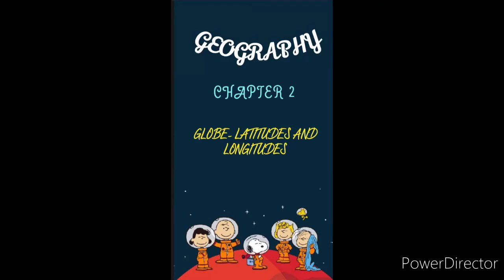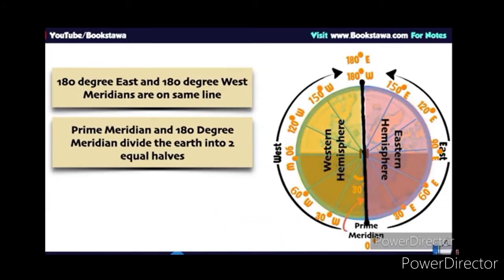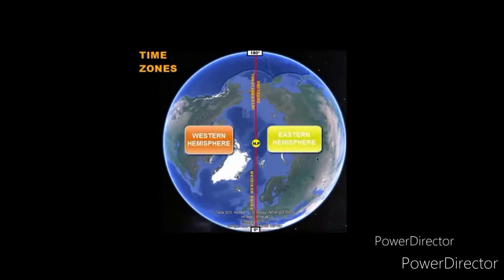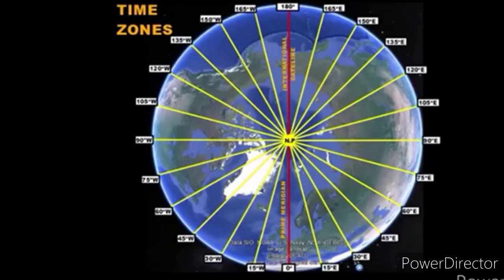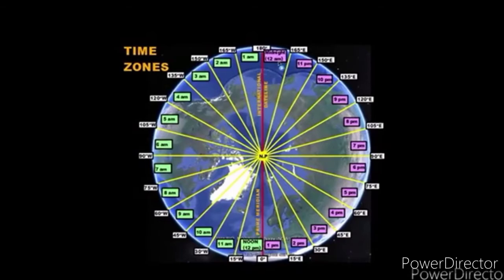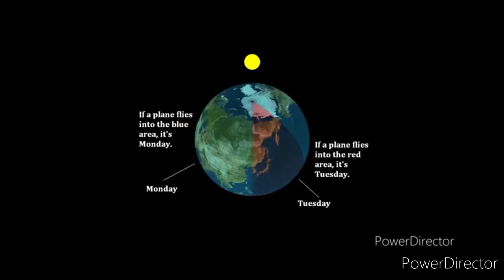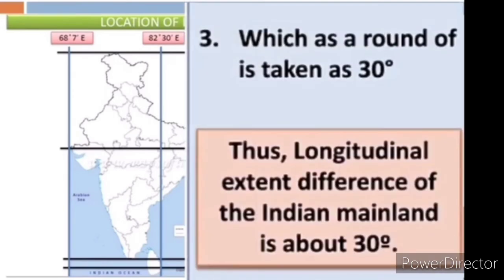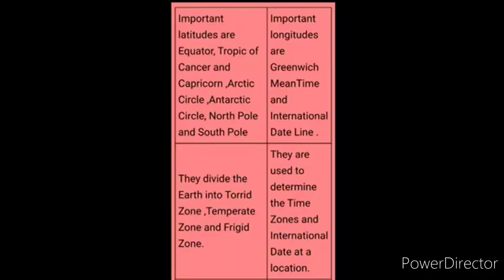class 6- SST- CH-2- GLOBE- LATITUDES AND LONGITUDES(PART-2) ( SWATI JAIN ) FOR 08.8.20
what is latitude, standard meridian time and international date line